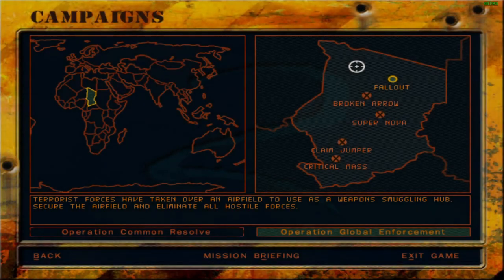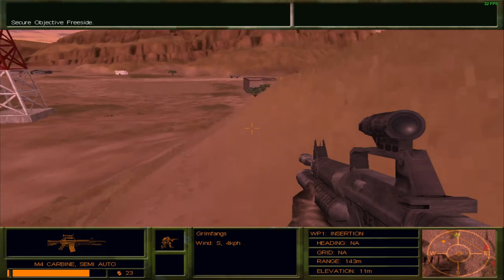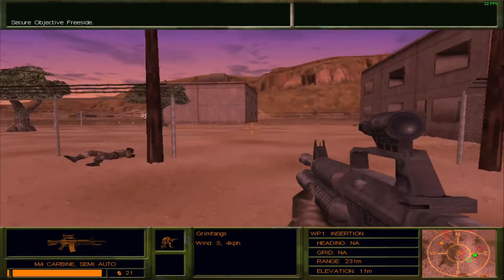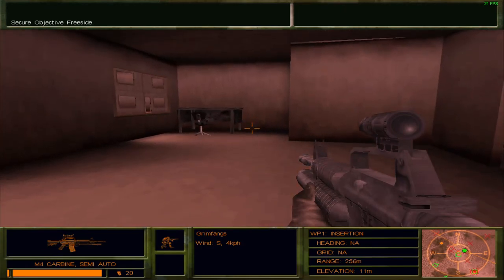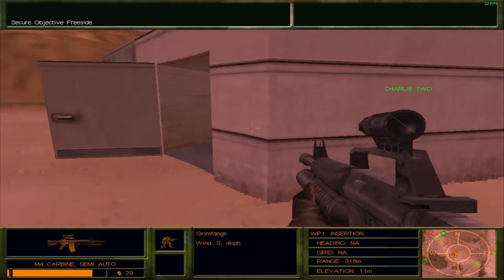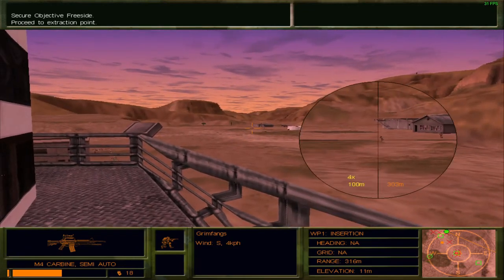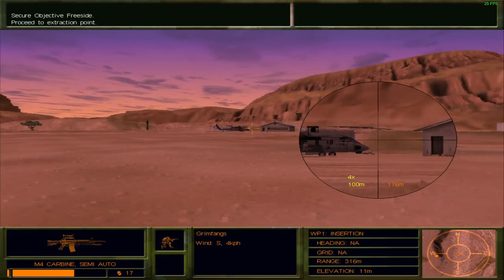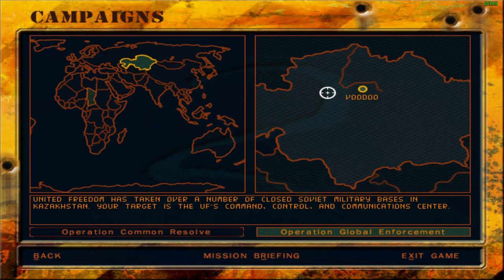Let's Play Delta Force 2 | Mission 5: Fallout | Operation Global Enforcement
Now that the Delta Force has regained control of almost all facilities hijacked by UF forces, they just hammer the final nail in their coffin by assaulting and regaining control over an airfield commandeered by the United Front.

Thus far, the Delta Force has regained control over a Uranium Mine and a Uranium Refinery, Rescued the scientists that the UF had kidnapped and held hostage and stopped weapons grade Uranium from being transported for ill intent. Now, the Delta Force must mount an offensive on an airfield in Chad that the United Front has commandeered and is using as a smuggling hub for their international trade.

Regaining control over this establishment is vital for two reasons. One reason is that it'll keep the flow of Uranium in check. The second reason is that it'll deal a massive blow to UF trade and economy, forcing them to shut down operations in Chad.

Consequently, two fireteams have been assigned to this mission. The first fireteam, Bravo, comprising solely of Bravo One is to assault and regain control of the Air Traffic Control tower located on the airfield. The second fireteam, Charlie is to assist Bravo in maintain control over the ground surrounding the airfield. The onus of clearing any and all buildings in the area lies on Bravo One alone.

Black Widow will finally arrive after the airfield is secured for extraction.

Here is a detailed report on Mission Fallout:

00:00 Introduction
01:02 Mission Briefing
01:39 Loadout Selection
02:03 Fallout
12:45 Extraction
16:28 Mission Debriefing